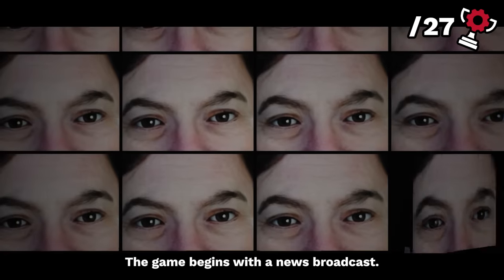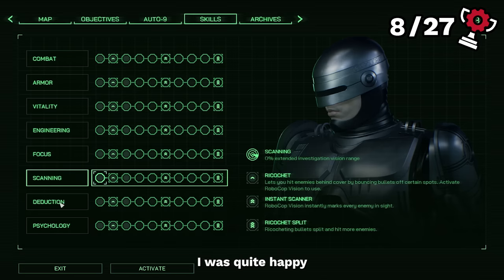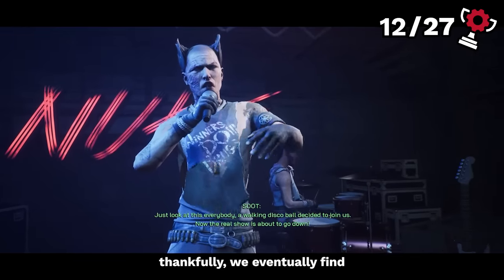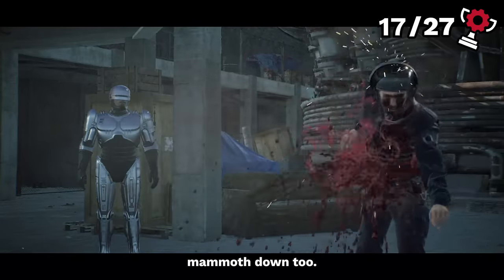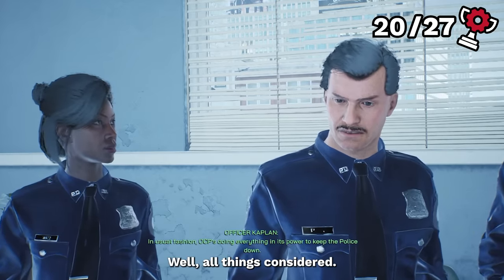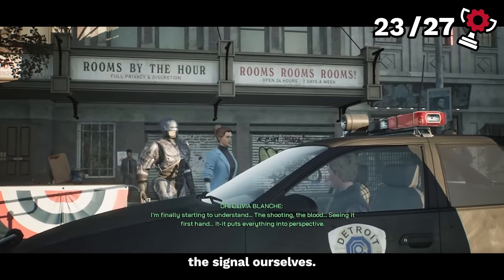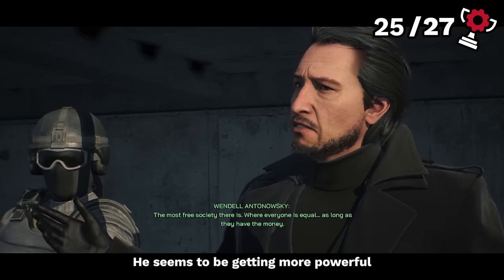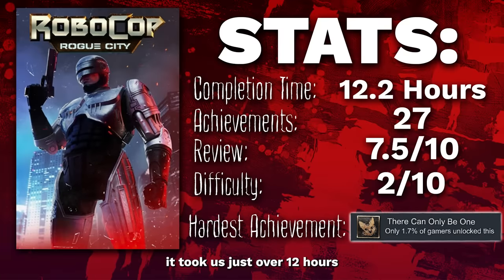ROBOCOP'S ACHIEVEMENTS was a SURPRISING EXPERIENCE! - The Achievement Grind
So apparently we're going through all of the games based on 80's action classics, so today the new ROBOCOP joins that list, we take to the streets shooting slime and upholding the law, but how is the grind for all 27 achievements, let's find out!